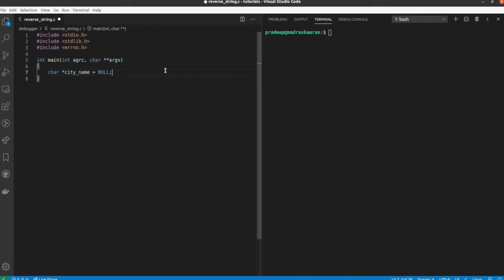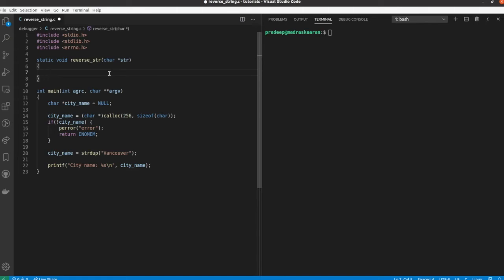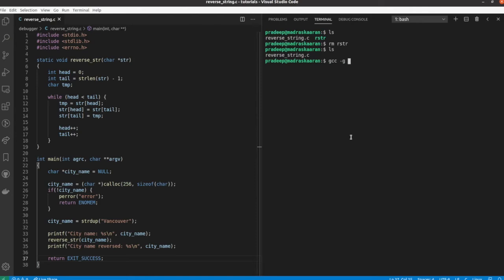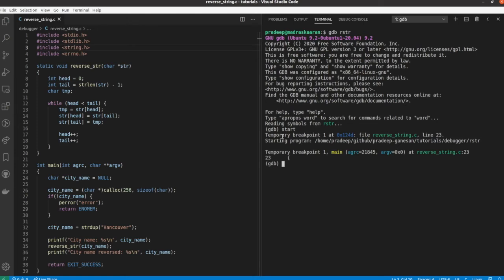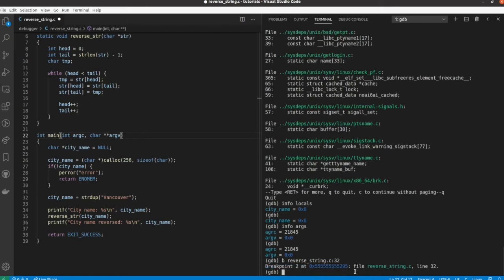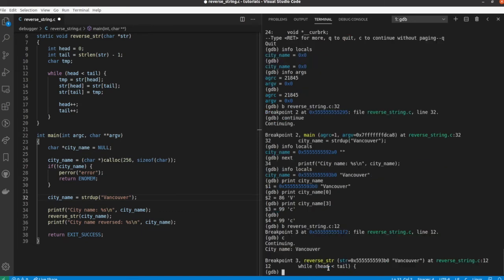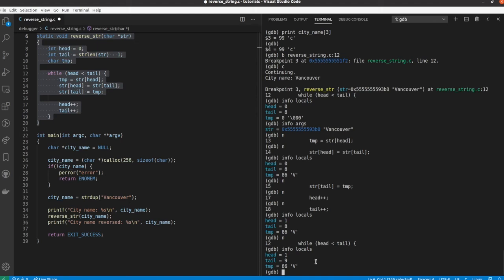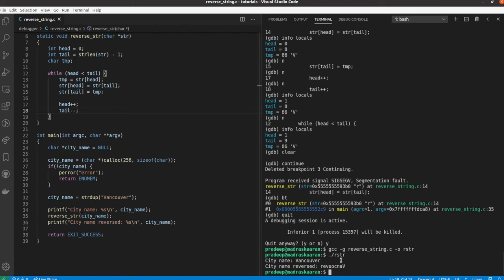How to debug a C Program using GDB Debugger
This tutorial is about basic concepts of using a GDB Debugger to debug a software program written using C programming language.